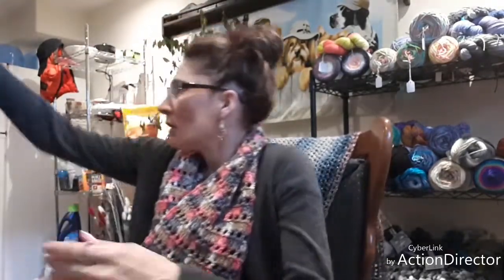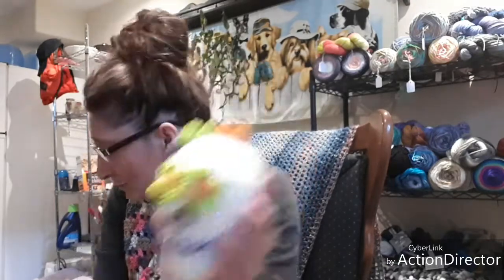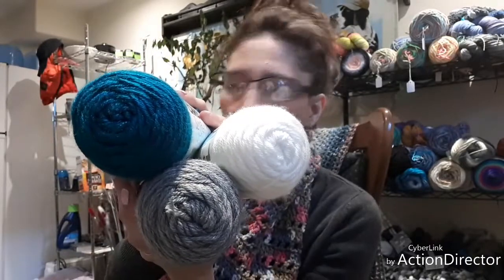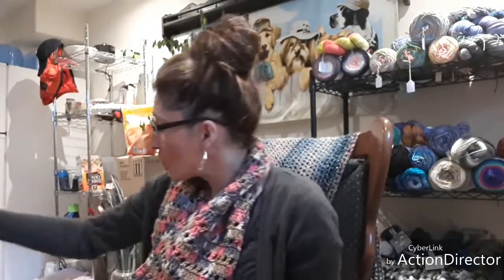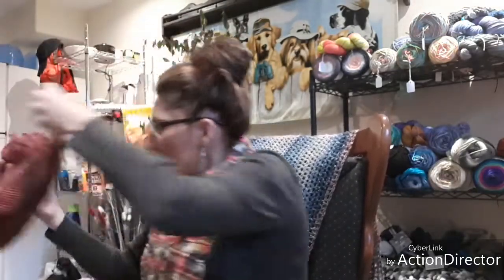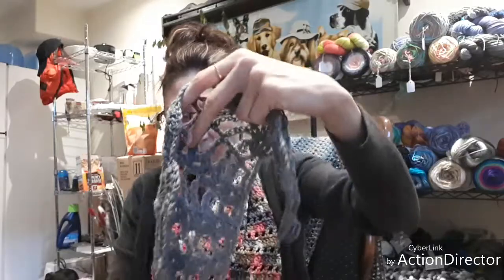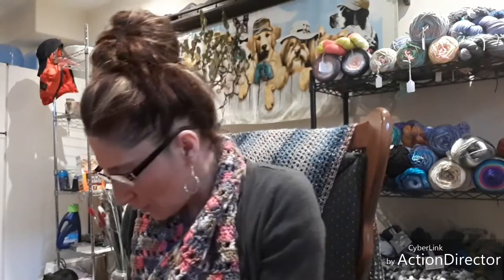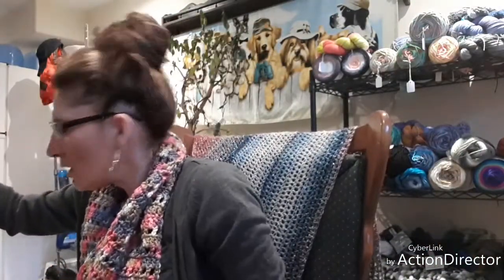100 SUBSCRIBERS!!! Fo and wips :)